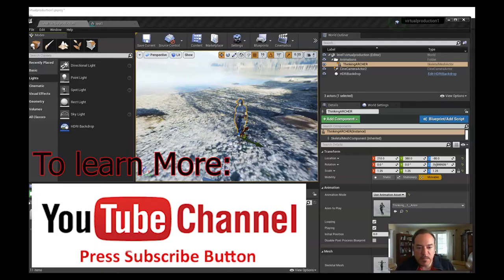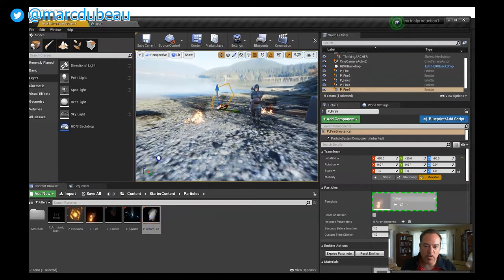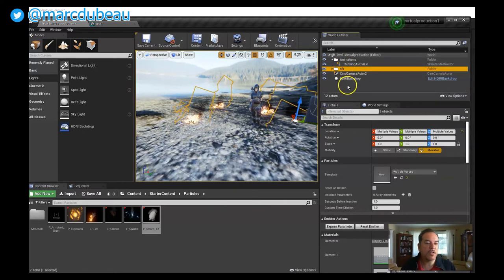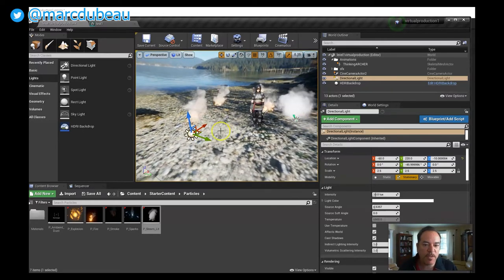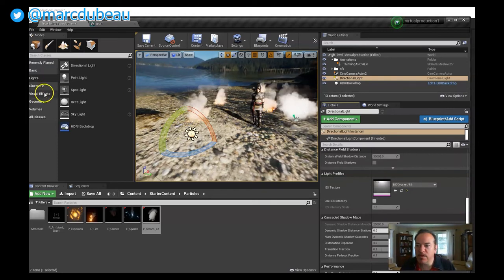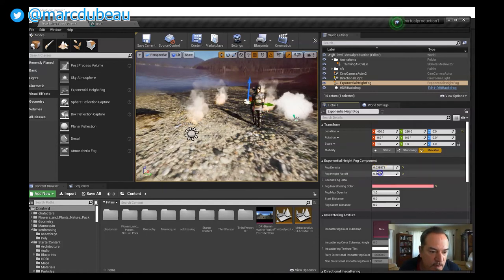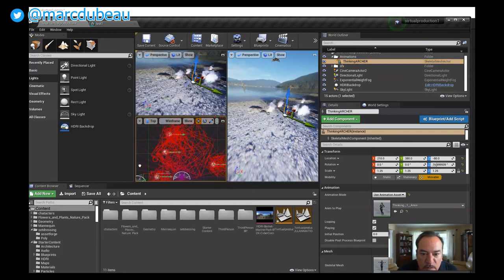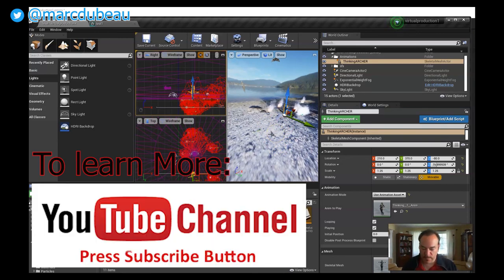Part 4- Post Processing and SFX in your Unreal Cinematic-Quick Overview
This is quick overview of some of the effects you can include in your video.  You can learn more about how to tweak each one of these here: